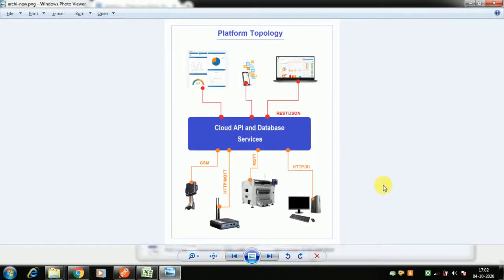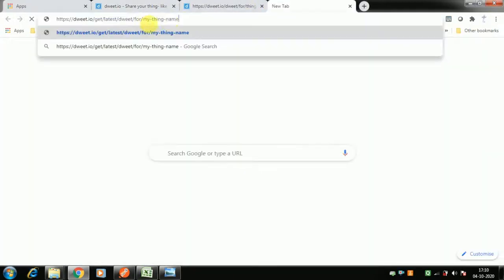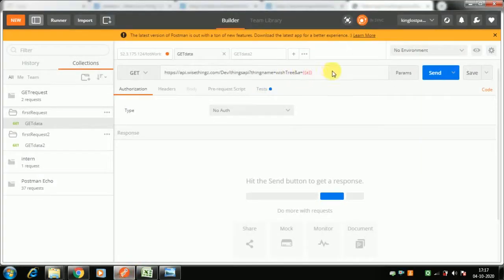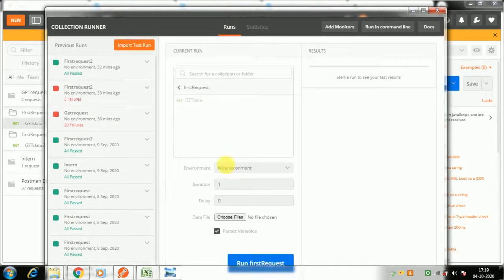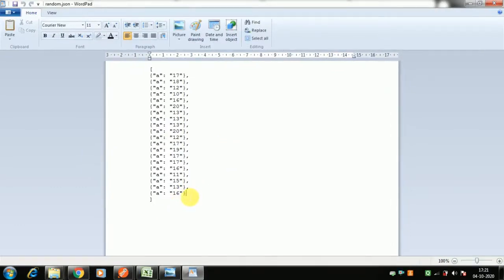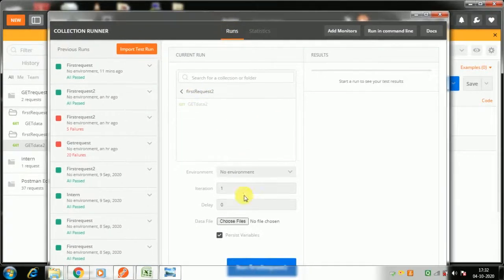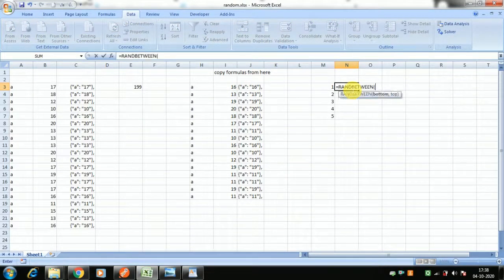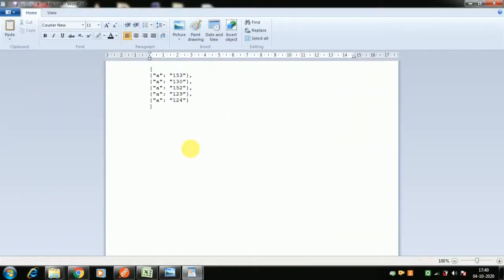IoT data simulation using Postman for API and server-end testing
This video shows how we can do repeatitive data simulation for IoT using Postman. No scripting required.